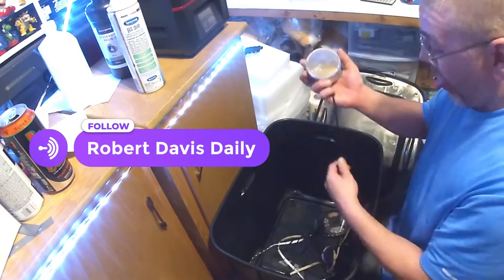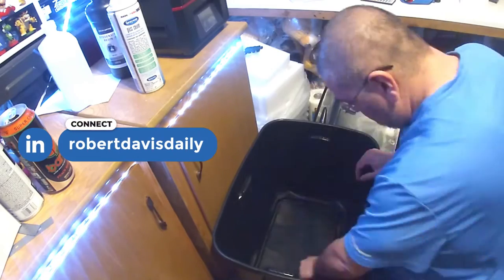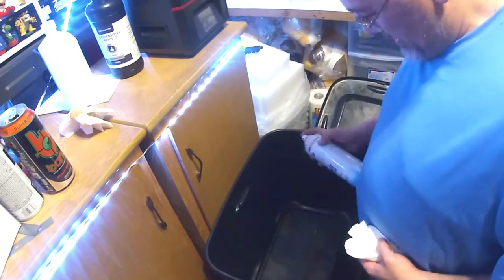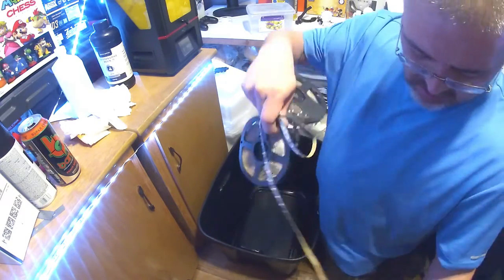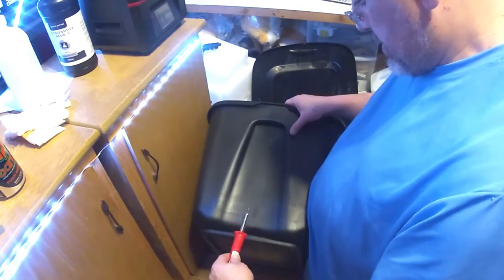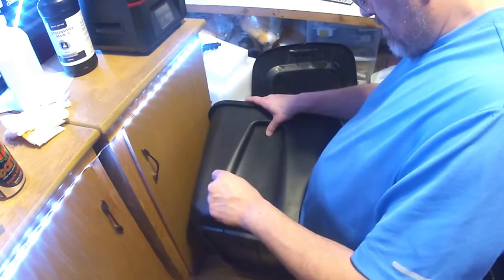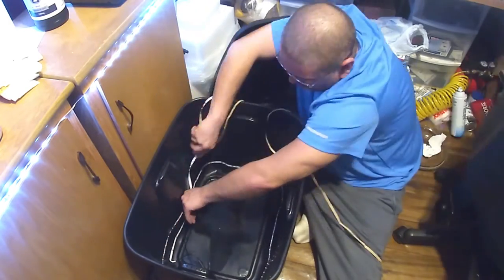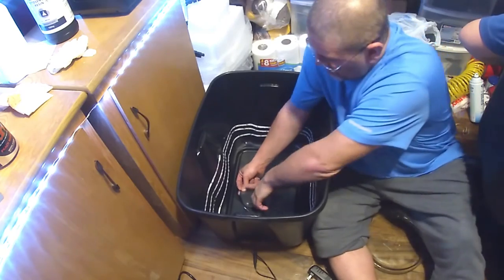How To Make A UV Light Chamber For 3D Prints | Design Ideas for Office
In this video, I will show you how to make a UV LED Light chamber and the accessories you might also want to pick up if you are into 3D printing.

This is something anyone can do, it does take a little bit of time but is worth it in the end, I will show you how to organize the cables and make sure you can move it if needed.

The great thing is, it does the job it needs to and looks amazing as well with the LED lights.

FBook1: robertalexanderdavis
FBook2 RobertDavisDaily
Podcast: Robert Davis Daily